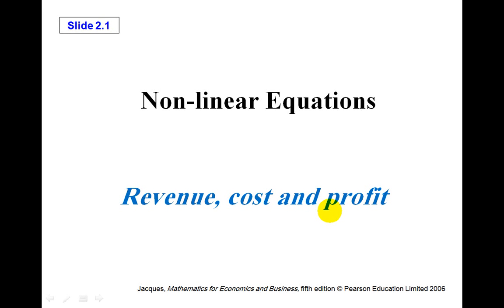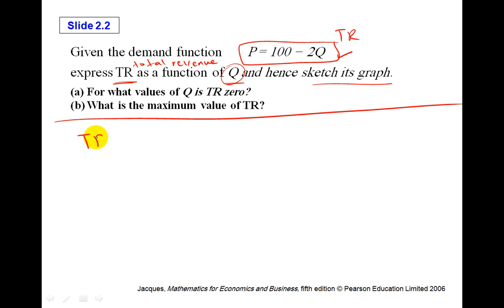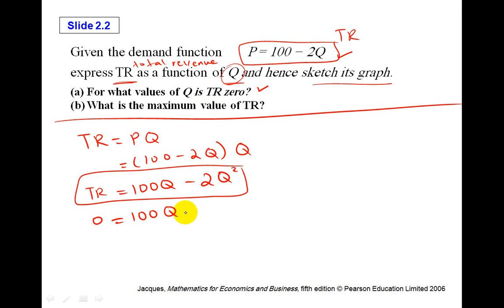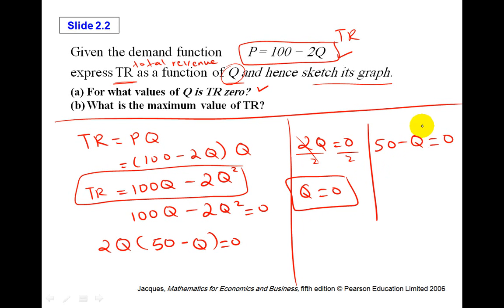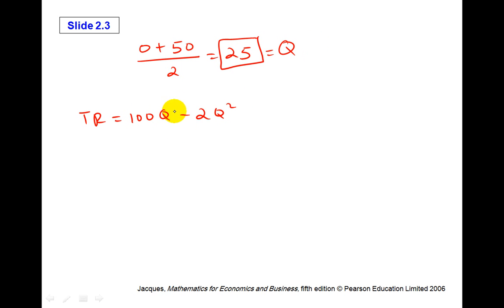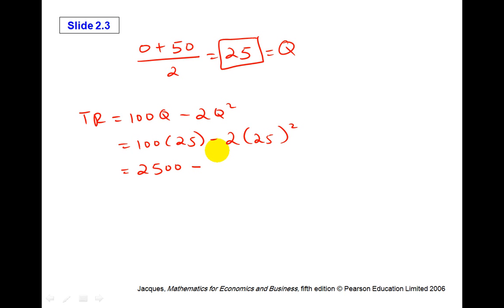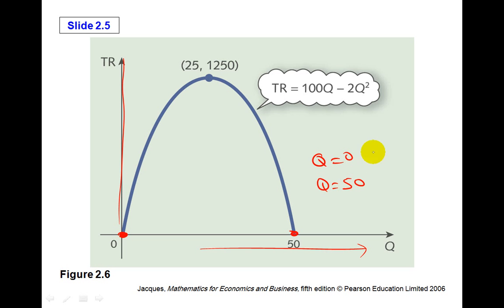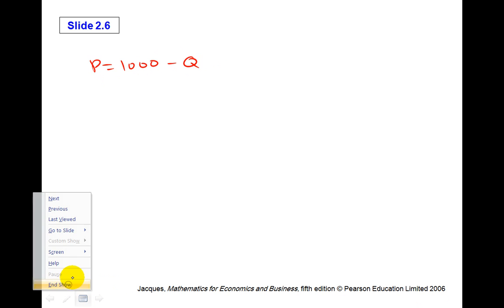2 2 reveue, cost and profit